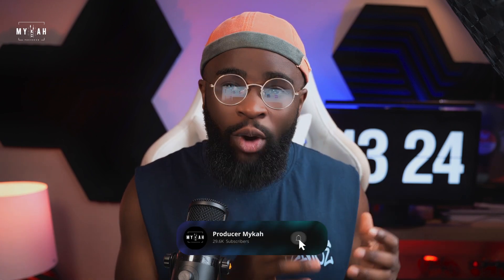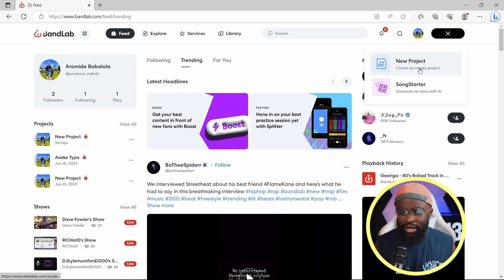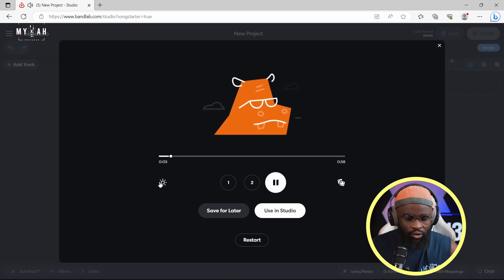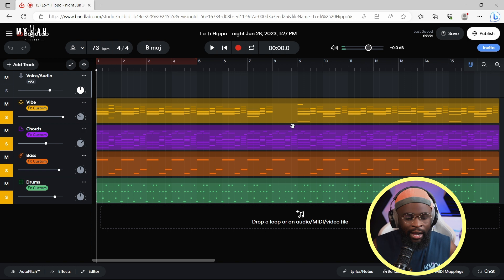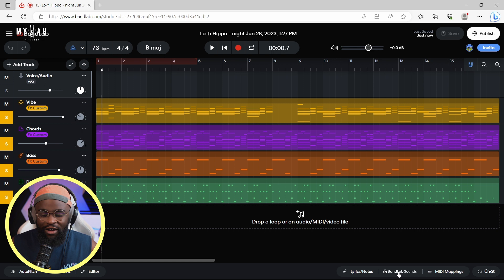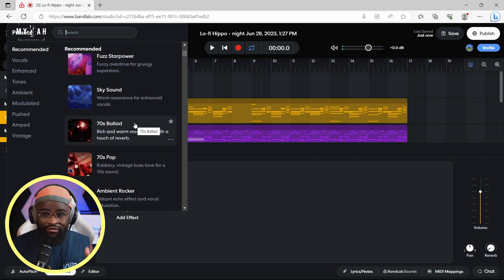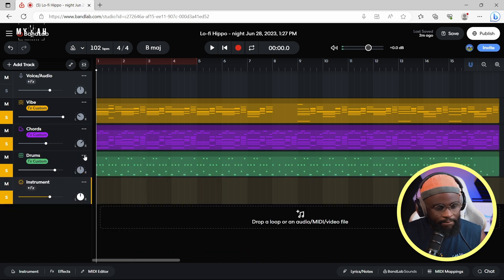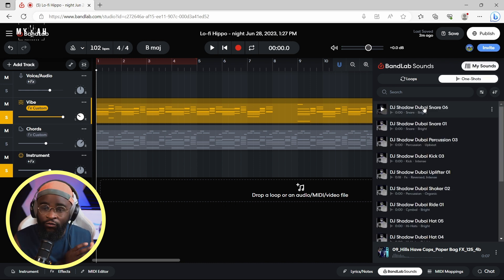BandLab Tutorial: The Basics of Music Production Walkthrough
Timestamp:
0:00 - Intro
0:04 - Bandlab
0:45 - Bandlab Web
1:20 - SongStarter
3:10 - Explaining BandLab Features
6:20 - MIDI
7:10 - Sample Pack
8:30 - Making A Simple Beat
9:00 - Sampler
9:30 - Using Sampler As A Drum Machine
10:30 - Quantize
12:18 - Bandlab Sounds
15:47 - First Beat on BandLab
16:43 - Fxs
17:22 - Outrow

Welcome to our BandLab tutorial series, where we'll guide you through the fundamentals of music production using this fantastic online platform. In this video, we'll cover everything you need to know to get started with BandLab, from setting up your account to creating your first masterpiece.
Whether you're a beginner or an experienced musician looking to explore a new tool, BandLab offers a user-friendly interface and a wide range of features that make music production accessible to everyone. BandLab is a cloud platform where musicians and fans create music, collaborate, and engage with each other across the globe. Join us as we dive into the essentials of this powerful platform.